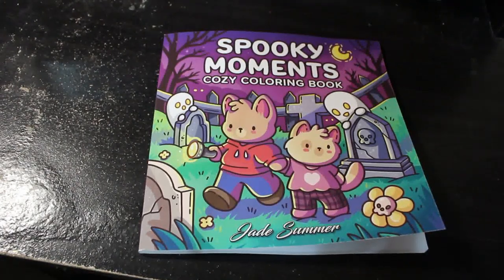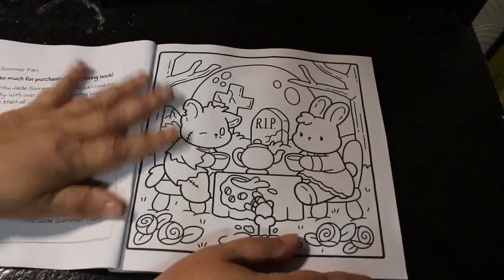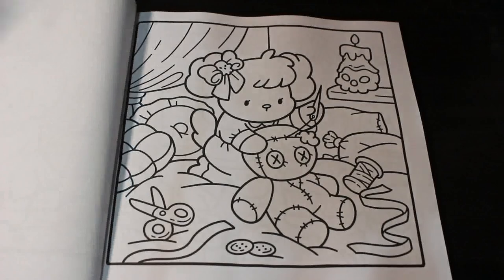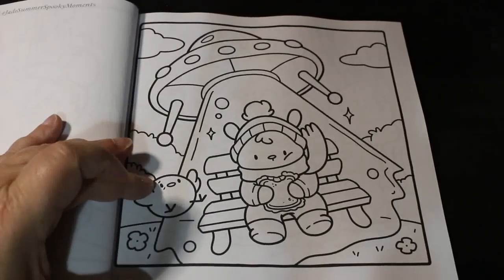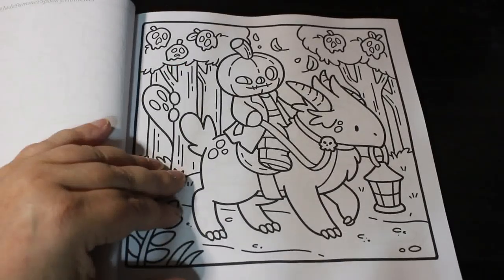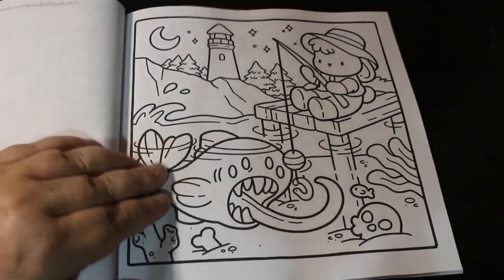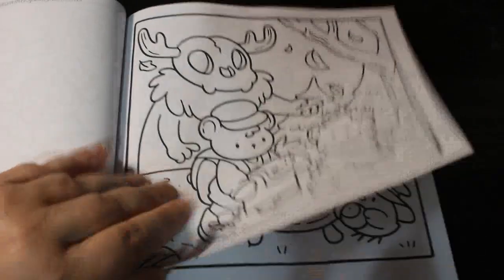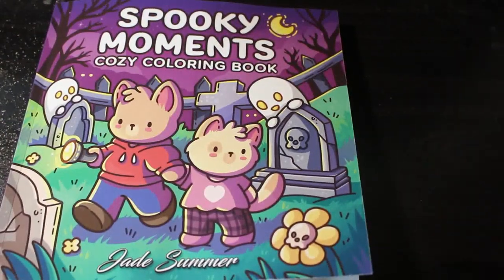Spooky Moments by Jade Summer Flip Through